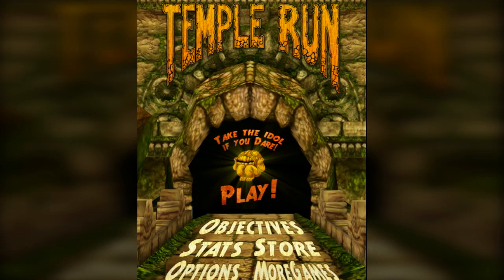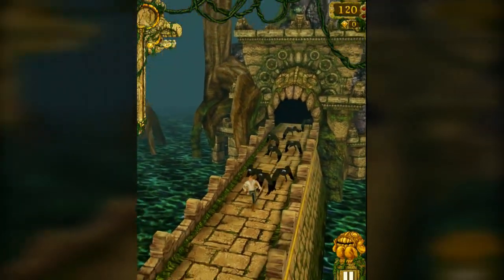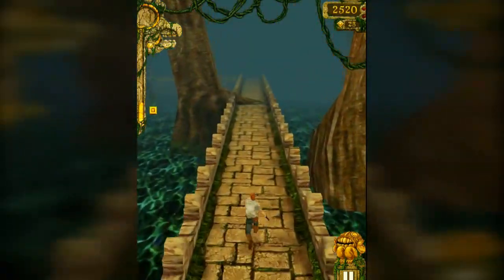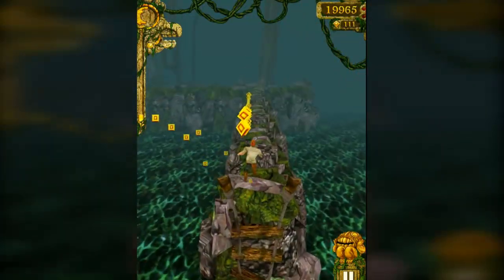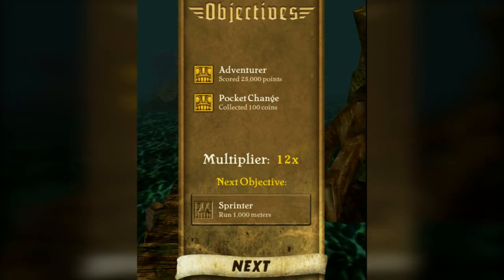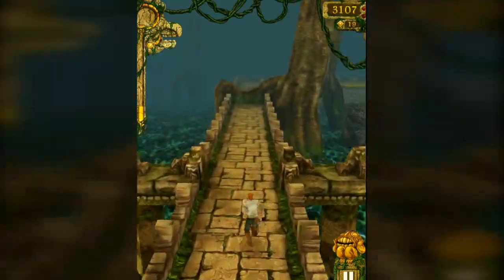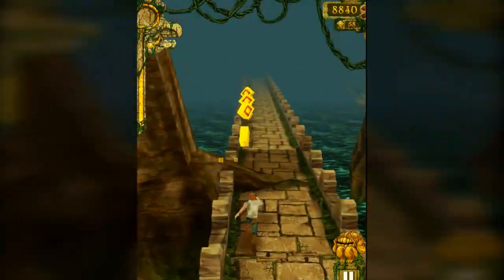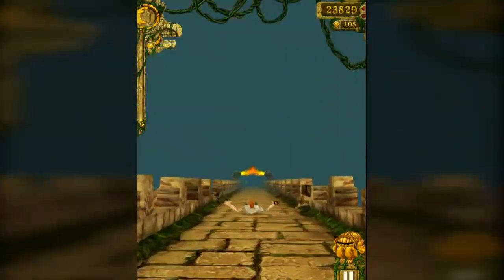Let's App: Temple Run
This is literally the first time I've every played Temple Run! I suck :P